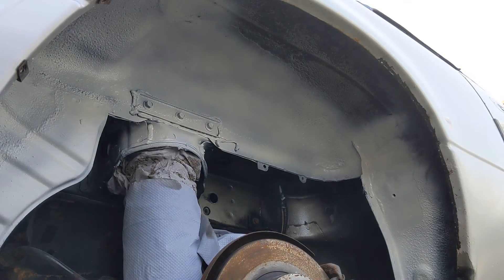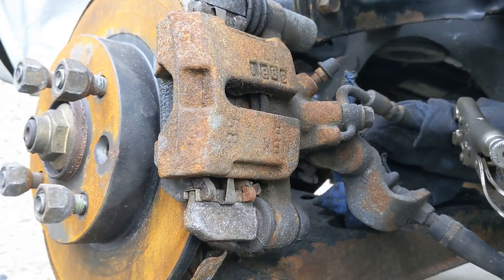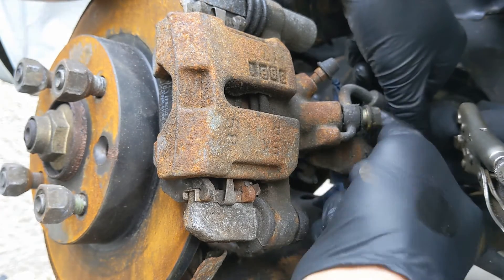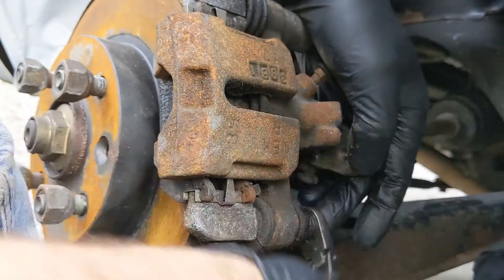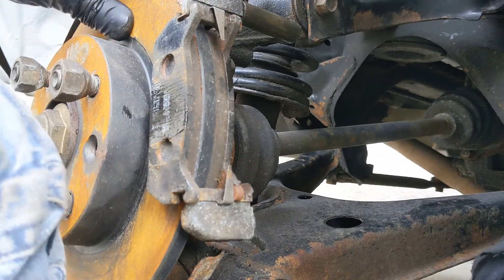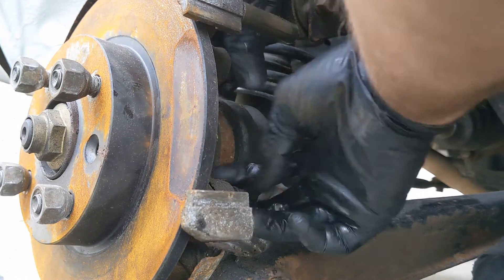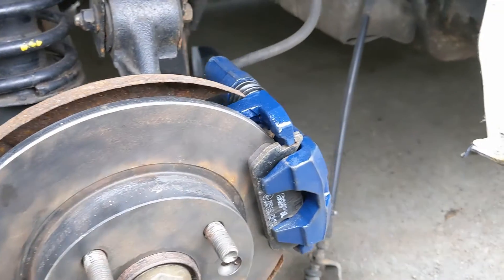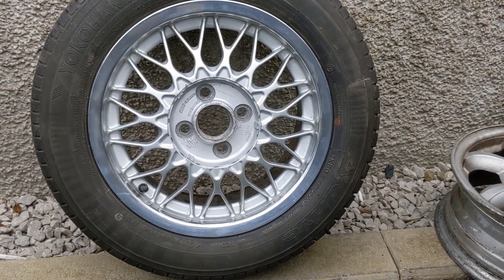Mazda MX-5/Miata Mini Restoration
We finish the preventative rust maintenance on the rear end as well as bring the wheels and calipers up to standard.